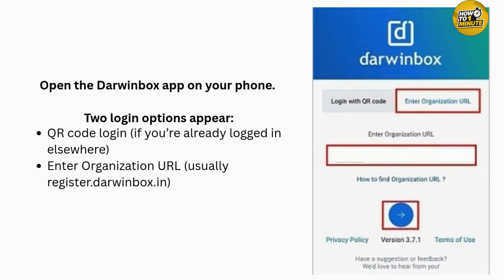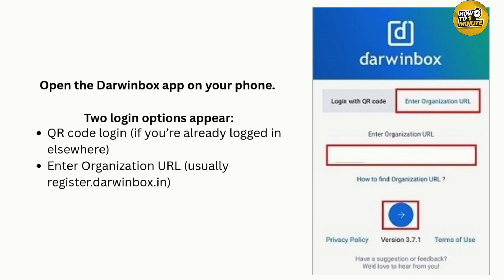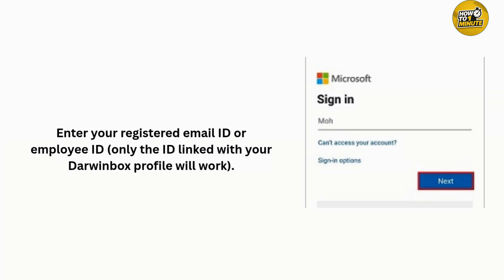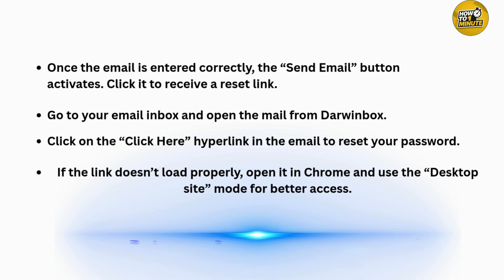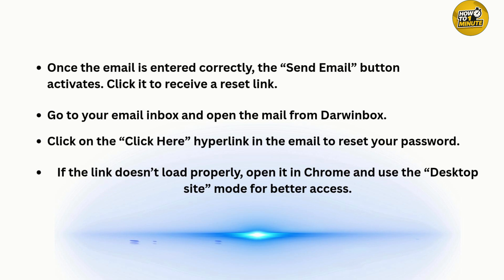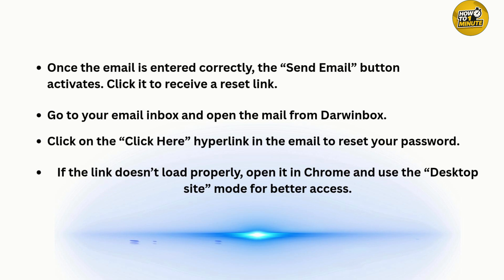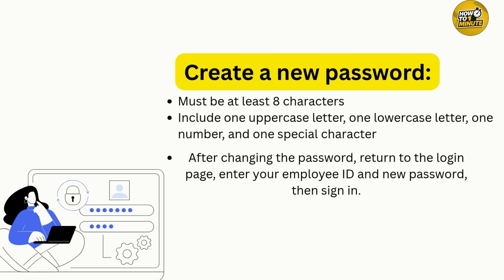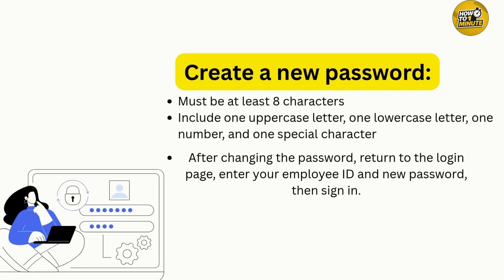How to Reset Your Darwinbox Password in 2025 – Step-by-Step Guide (WORKING!)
In this video, we’ll walk you through the complete process of resetting your Darwinbox password using your mobile app. Whether you're locked out or forgot your credentials, this guide will help you regain access in just a few minutes.
Key actions:
✔️ Open the Darwinbox app on your phone
✔️ Select “Enter Organization URL” and type register.darwinbox.in
✔️ Click “Forgot Password”
✔️ Use the reset link sent to your inbox
✔️ Open it in Chrome and use “Desktop Site” if needed
✔️ Set a new secure password and log back in
Timestamps:
0:00 Introduction
0:10 Open app and choose login option
0:40 Enter organization URL
1:10 Click “Forgot Password”
1:50 Check and open reset email
2:20 Use browser with “Desktop Site” if needed
2:50 Create a strong new password
3:20 Log in with updated credentials
4:00 Troubleshooting tips
4:30 Final recap and support guidance
Queries Related to the video:
how to reset darwinbox password
darwinbox forgot password 2025
darwinbox login help
password reset darwinbox app
darwinbox mobile reset
darwinbox employee login issue